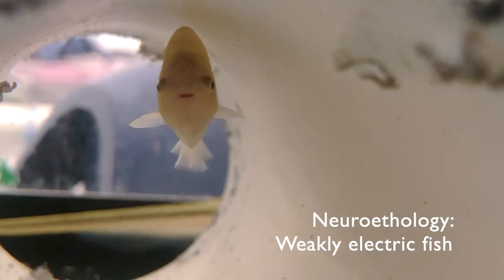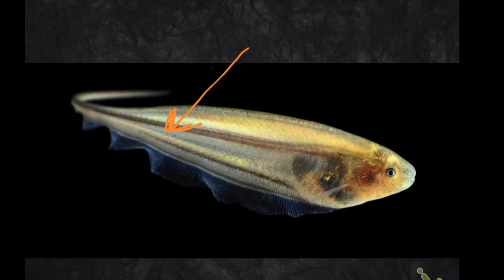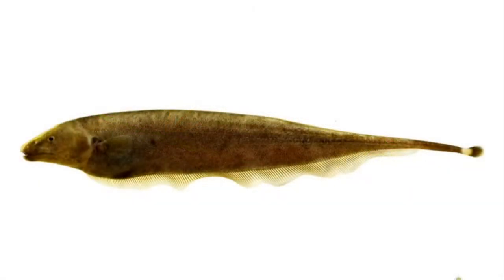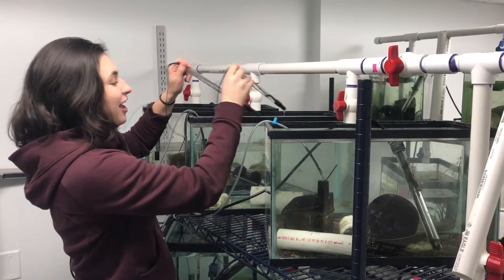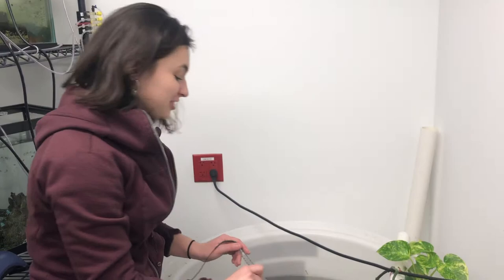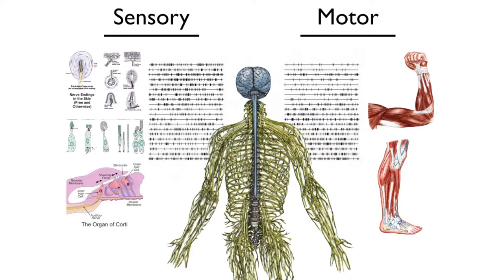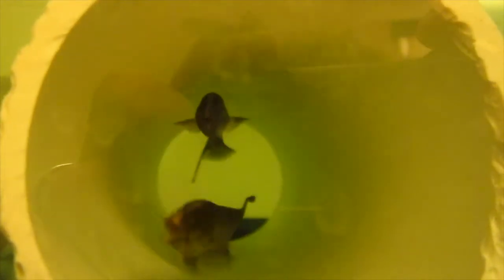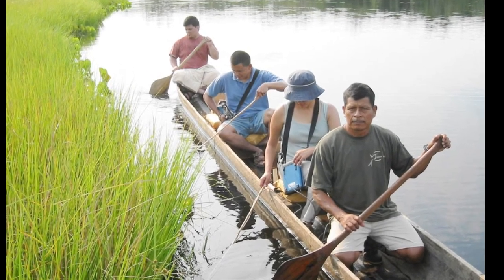SfN2019 ElectricFish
A quick introduction to weakly electric fishies.